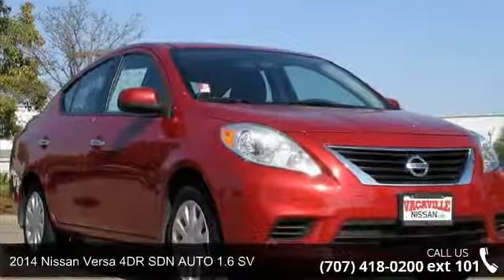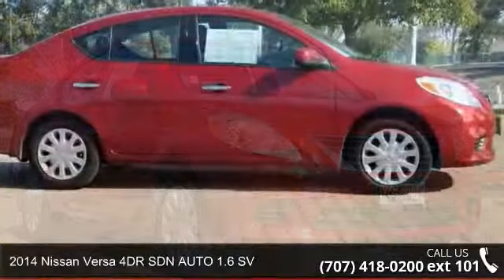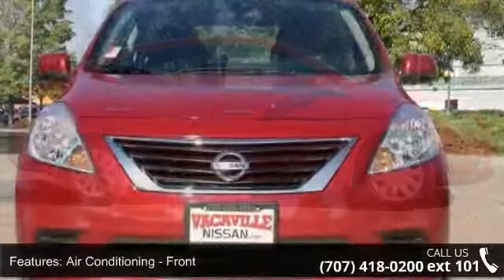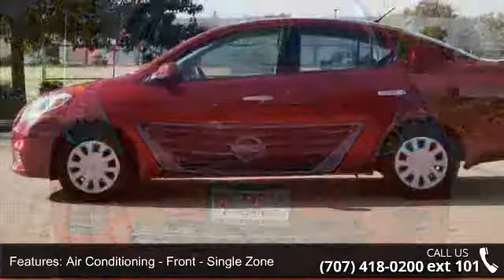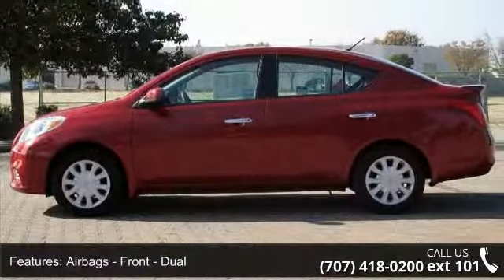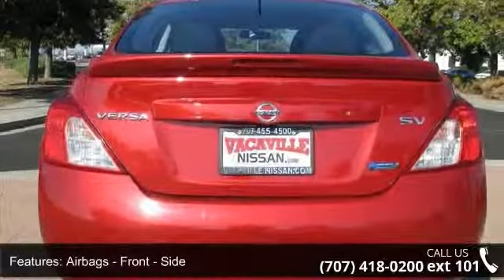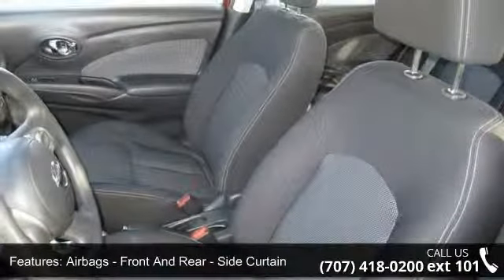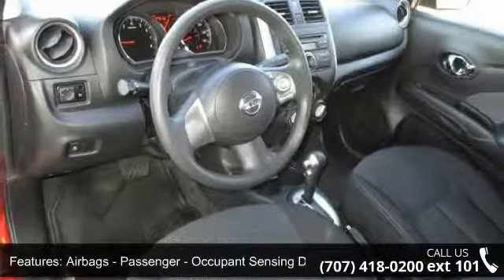2014 Nissan Versa 4DR SDN AUTO 1.6 SV - Nissan of Vacavil...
Digital odometer and traction control add incredible luxury and value to this 2014 Nissan Versa  4DR SDN AUTO 1.6 SV.  This one has had one owner from the time it was new. Is there any better kind of used vehicle to buy?  This one scored a safety rating of 4 out of 5 stars.  Traction control allows your vehicle to accelerate smoothly even on a slippery surface.  Digital Display presents a clear, easy-to-read overview of your vehicle's functions.  Want to learn more? Call today for more information.